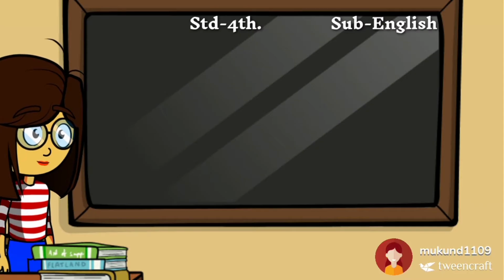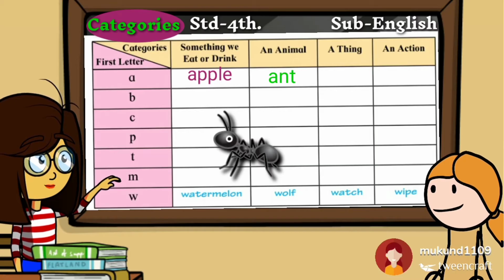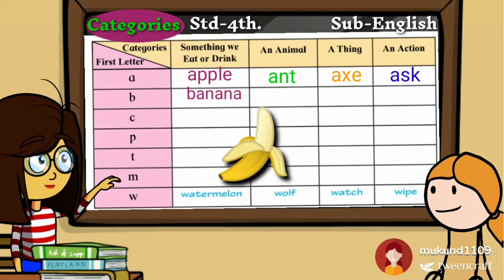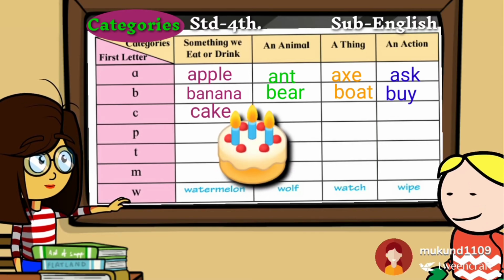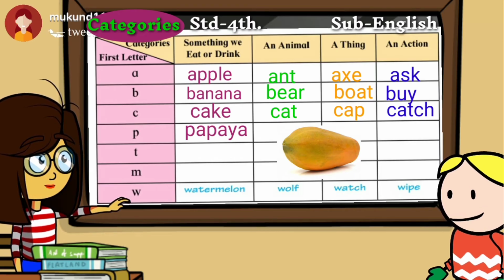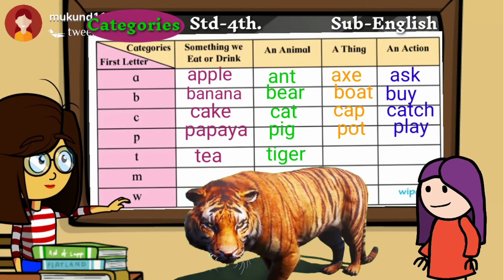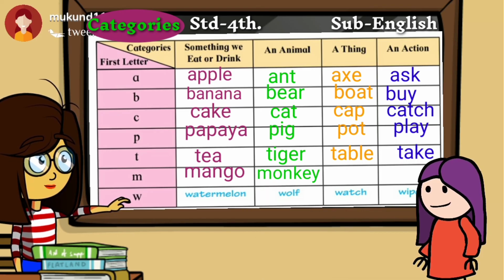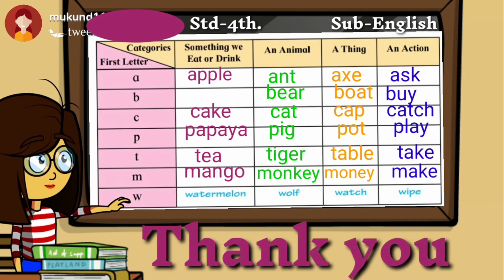Std-4th. Sub-English. Categories. With animation.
🏫शैक्षणिक व्हिडिओ🏫
        सौ माधवी मुकुंद शिनगारे(सहा.शिक्षिका)                     ताराराणी विद्यापीठाचे,प्रिन्स शिवाजी विद्यालय
                  राजारामपुरी ,कोल्हापूर.
                  प्रेरणा
     डॉ . श्री.के. आर .पाटील सर
                      ( कार्यकारी अध्यक्ष)
           ( ताराराणी विद्यापीठ ,कोल्हापूर.)
  मार्गदर्शिका-      सौ .विद्या प्रवीण यादव (मुख्याध्यापिका)
                  इयत्ता चौथी मराठी
           कला ,कार्यानुभव
               🏵कौशल्याधिष्ठित उपक्रम 🏵